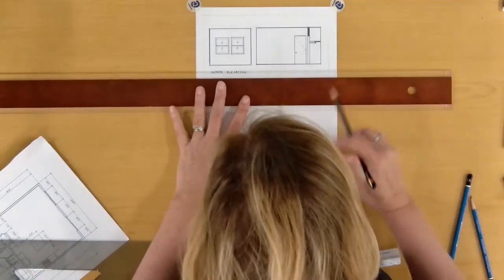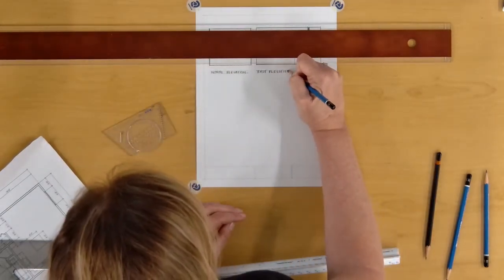Exercise 4 Demonstration Video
Video Demonstrating how to complete Exercise 4 - Bedroom Elevations.